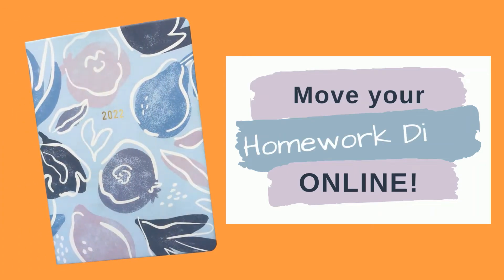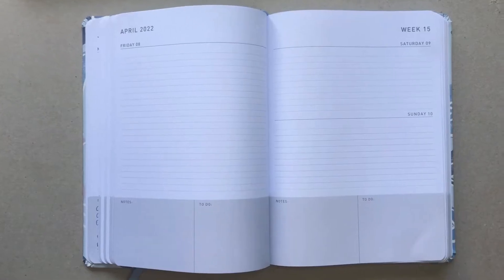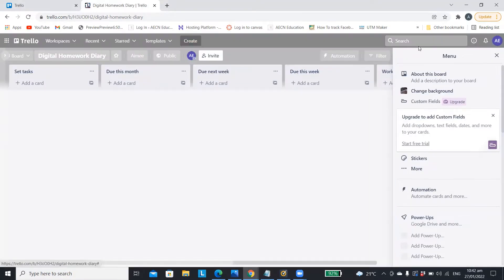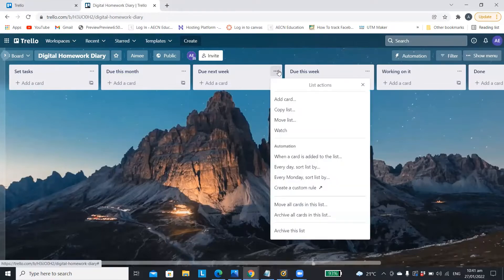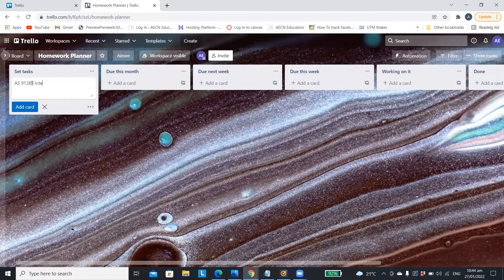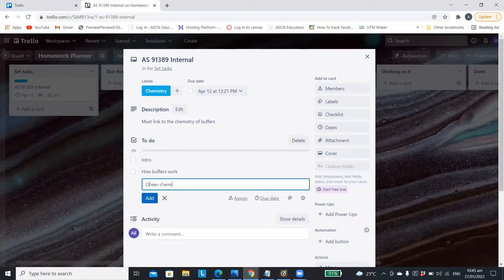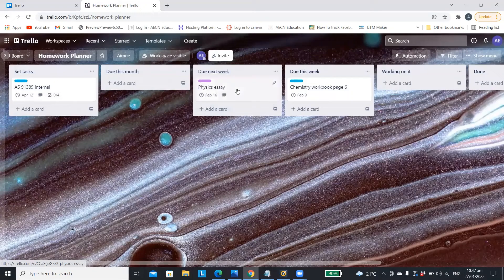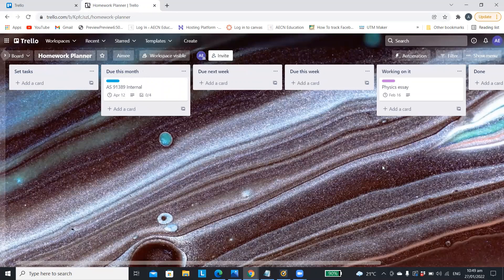How to use Trello to create a digital homework diary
In this video I show you how you can use Trello to replace your homework diary.

Trello lets you easily see and organise all of your upcoming homework, internals and assignments so you never forget a when anything is due.

If you want to use Trello as a study planner too you can watch the following video